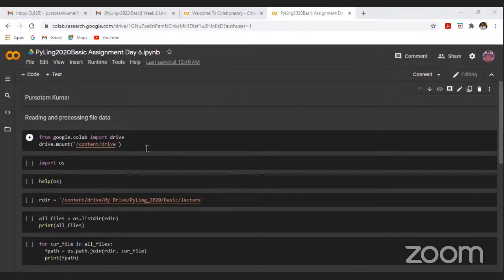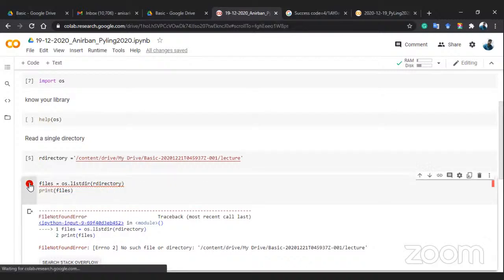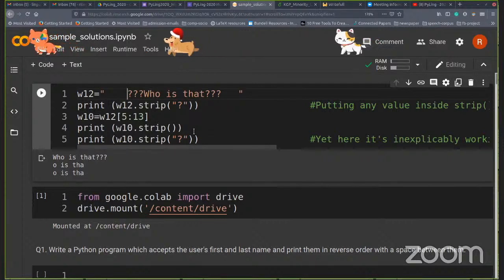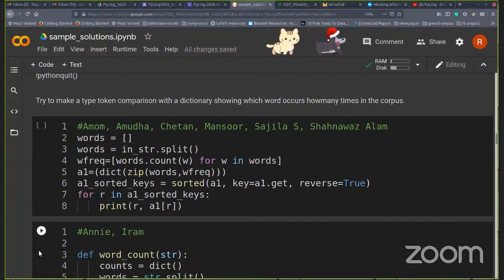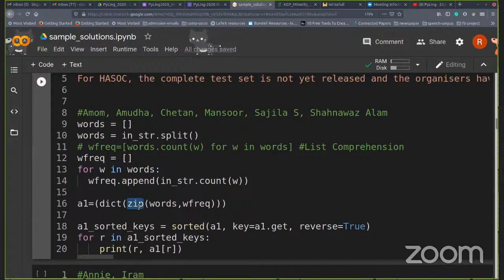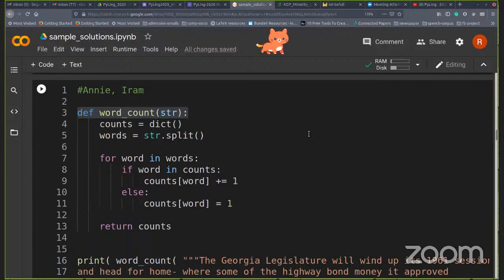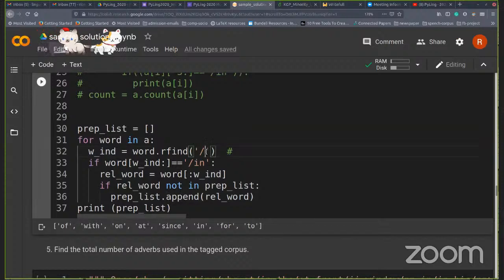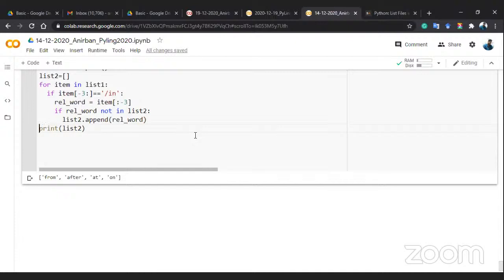PyLing - 2020 (Basic) Day 7